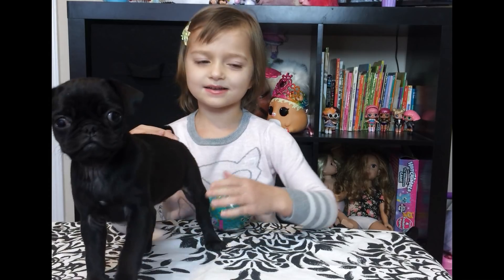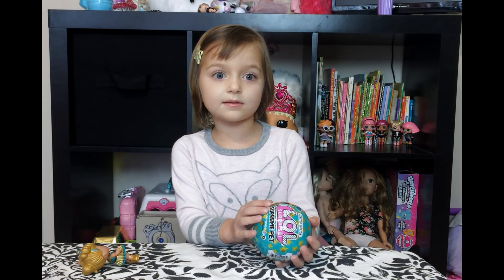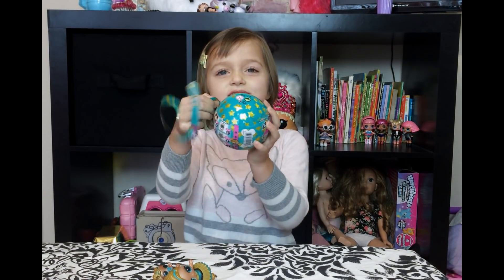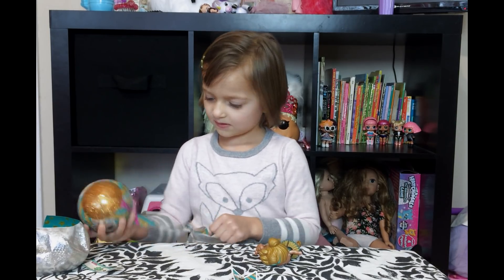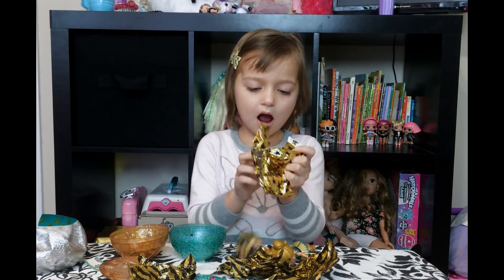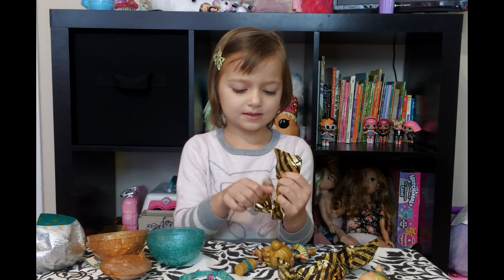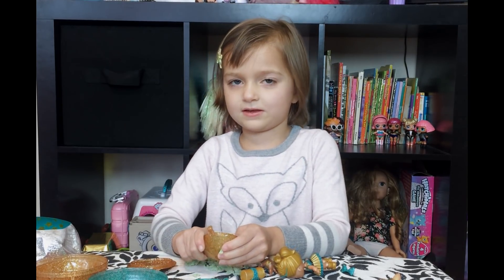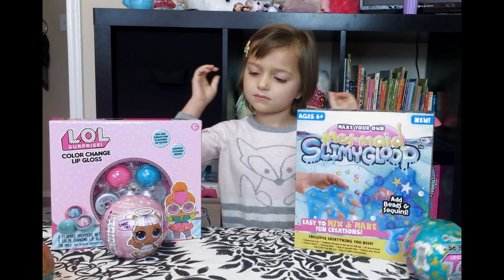LOL Surprise Limited edition Supreme Pet!!! Giveaway!!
Lily found a LOL Surprise Limited Edition Supreme pet! This is a LOL Surprise Limited edition pet! Lily was so excited to open her up that she decided to do a give away! So make sure you watch until the end to see what we are giving away to one lucky winner!

Rules for the Give away!

We will be giving away
1. Limited Edition Lol Surprise Supreme pet
1. Lol Surprise Glam Glitter
1. Lol Lip Gloss Maker
1. Mermaid Slime Maker

This promotion is in no way sponsored, endorsed or administered by, or associated with, Instagram or Facebook.

    🌸🌸🌸🌸🌸🌸🌸LilyPop's🌸🌸🌸🌸🌸🌸🌸

Lily loves to unwrap and play with LOL Surprise dolls, Moj Moj, Nom Nums, Shopkins, lots of other toys. Pop in each week to see what new toys we have unwrapped! We also have stop motion videos, fun kid friends challenges, toy stories and so much more.

Check out some of our other fun videos!